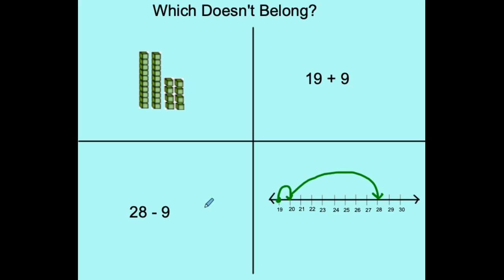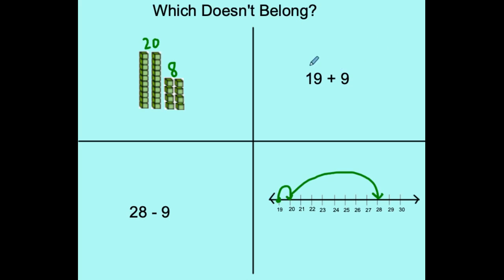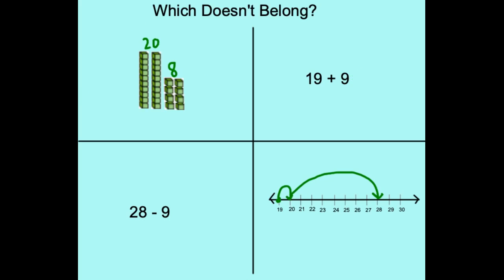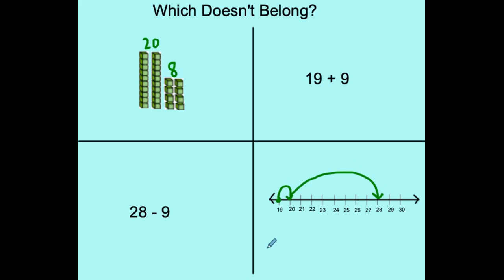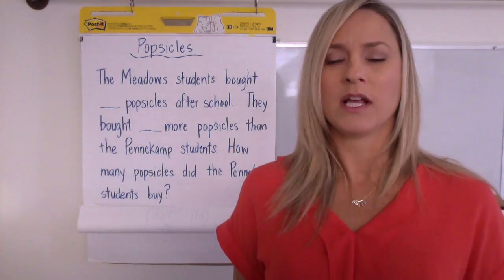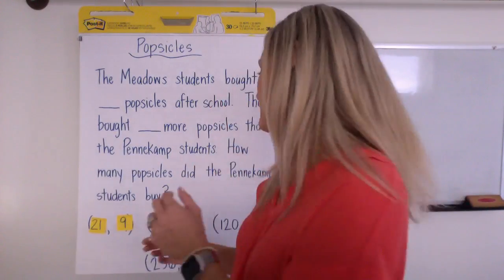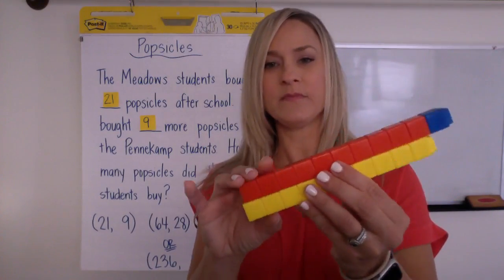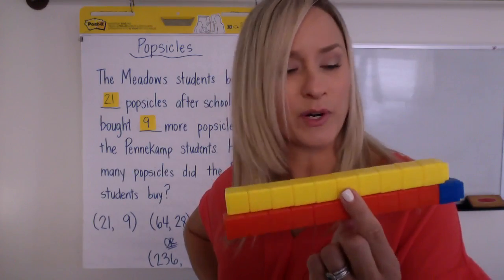1st Grade Student Video Popsicles CRU